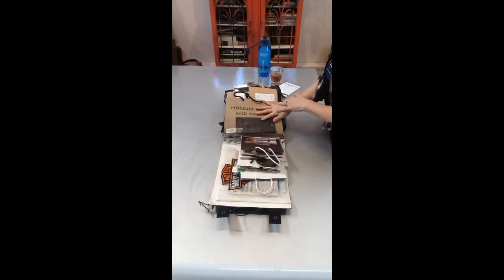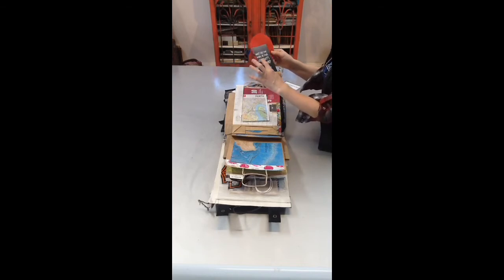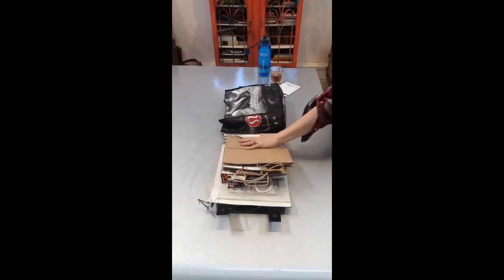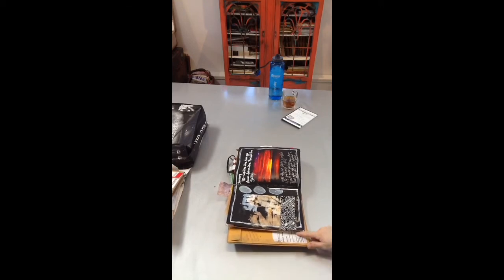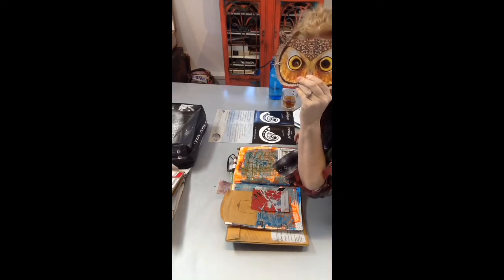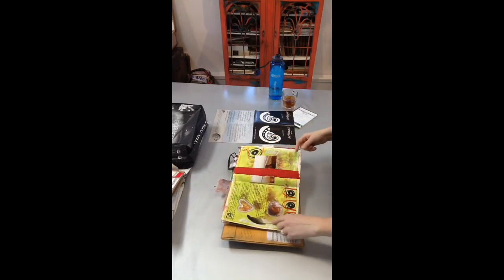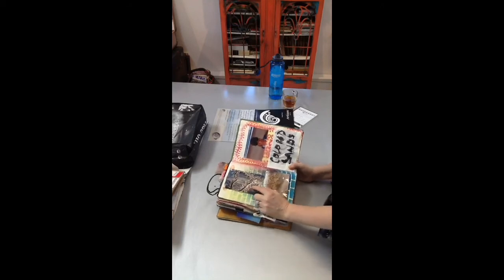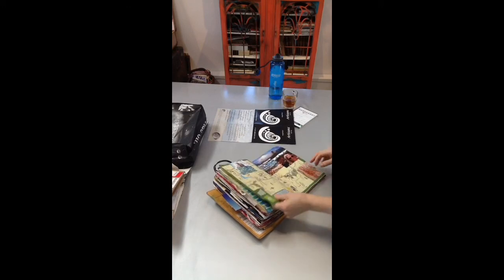Travel Art Journal from our trip to Australia.